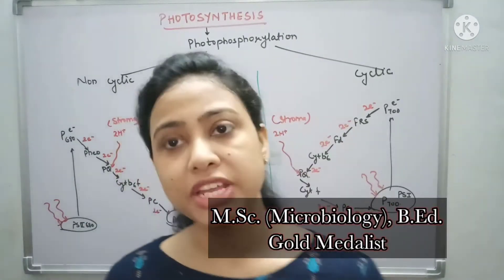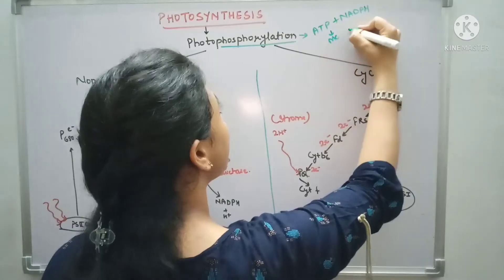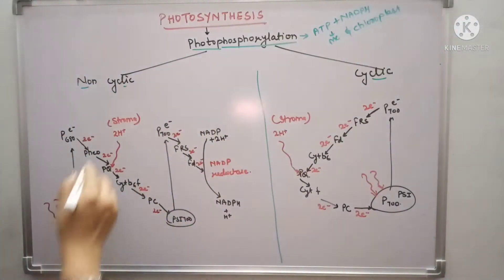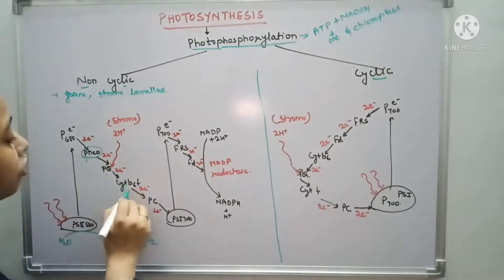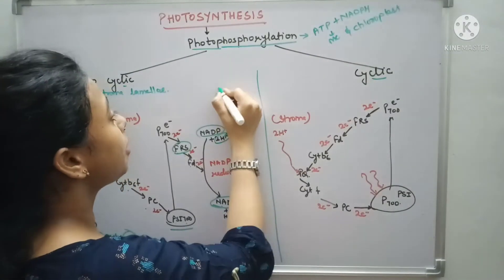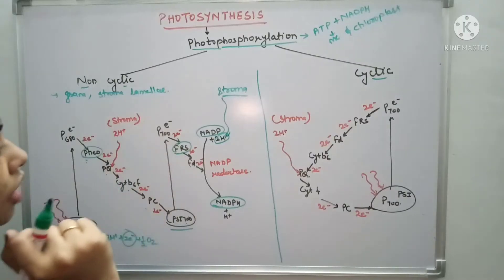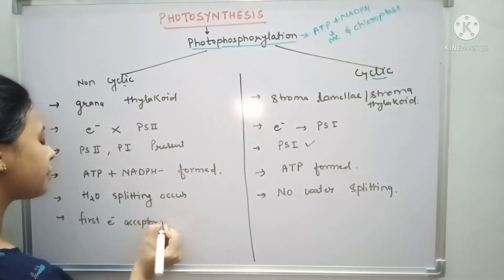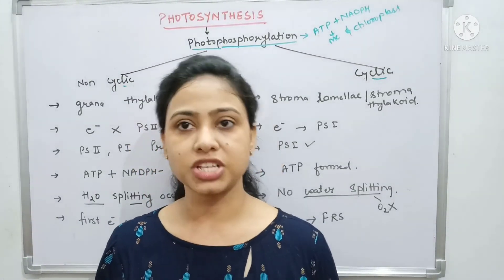Ch-13 Photosynthesis L-04 | Non cyclic Vs cyclic photophosphorylation | Class 11 Biology/NEET/AIIMS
Photophosphorylation -
It is the formation of ATP molecules in the presence of sun light. It is of two types-
a) Non cyclic
b) Cyclic

I have given completed explanation of both process in this video. For more details you can go through my other video links-

A big surprise revealed. In this APP I have brought a Mentorship course which clear all your doubts in your NEET preparation journey.

org code - jyalmg

org code - jyalmg

You can go through following links-